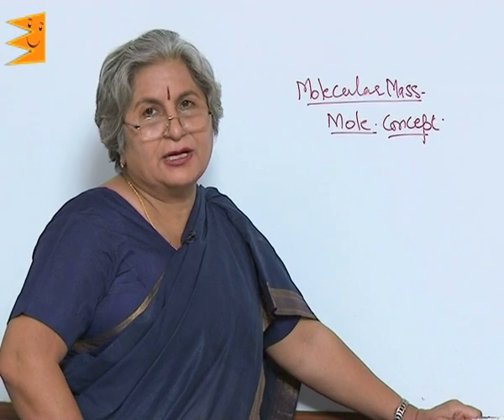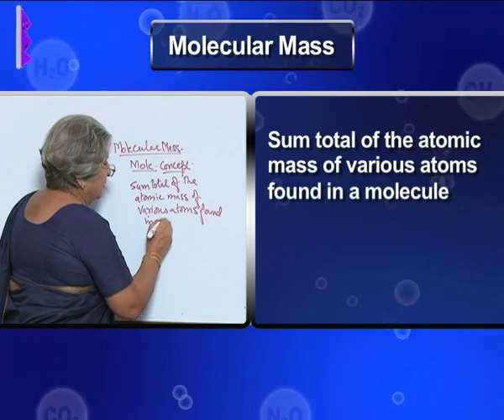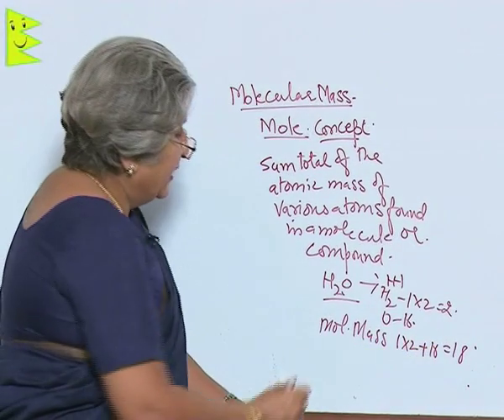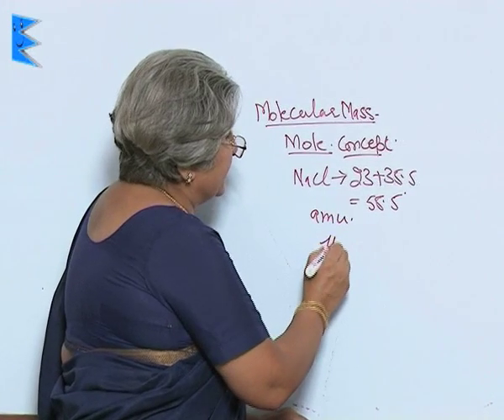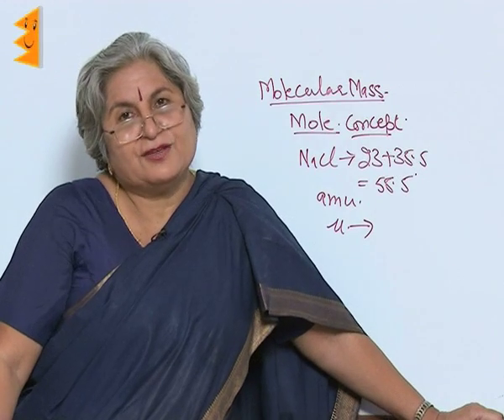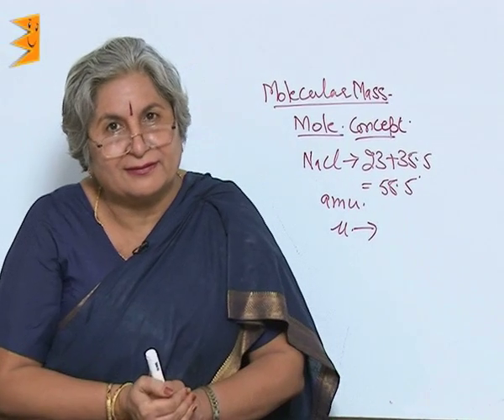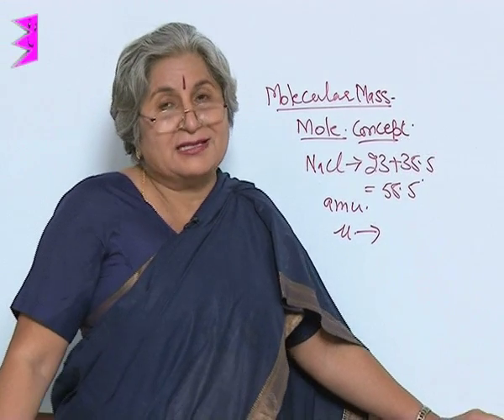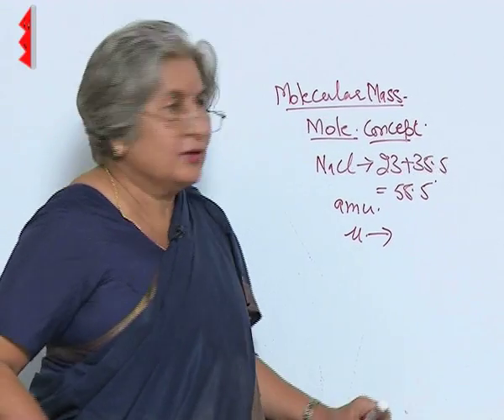CBSE Class 9 Chemistry Atoms and Molecules Molecular Mass |Extraminds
Topic: Molecular Mass
Extraminds